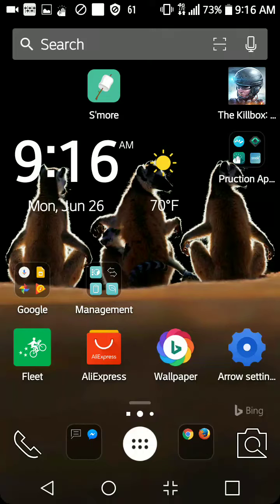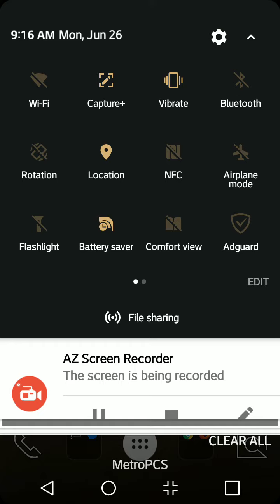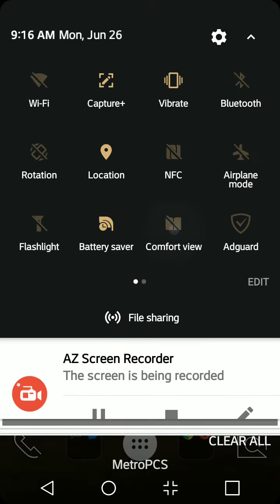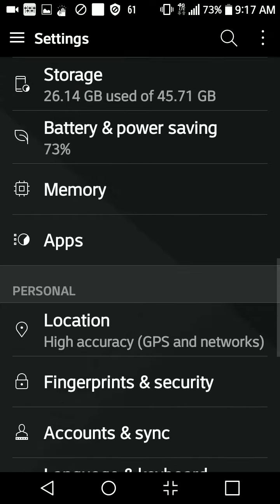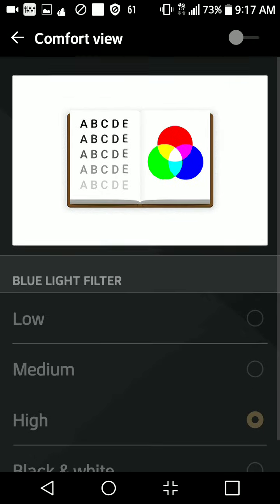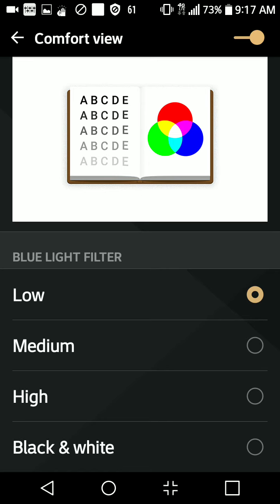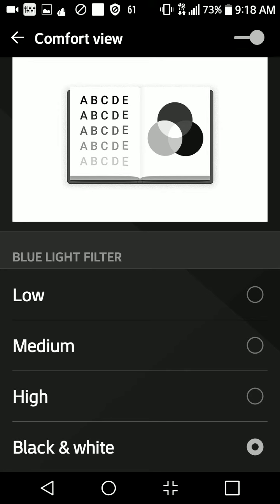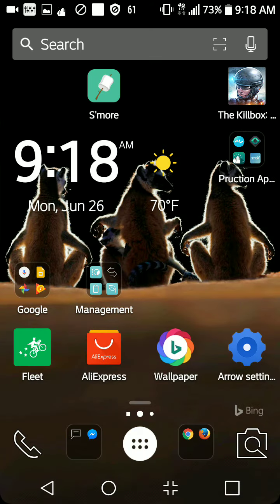Lg stylo 2 plus reader mode vs comfort view , the added features built in!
This video shows you how you can take advantage of the comfort view which used to be called the reader mode before the update to the 7.0 nougat. See how it can help you read more comfortably now.